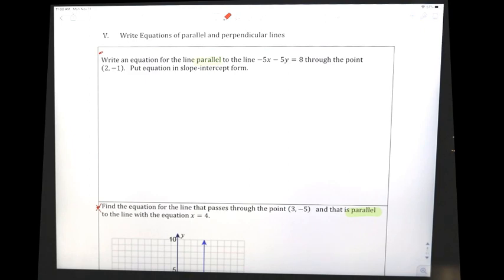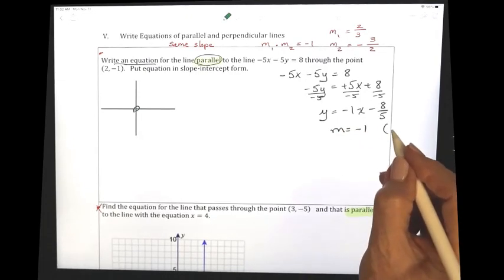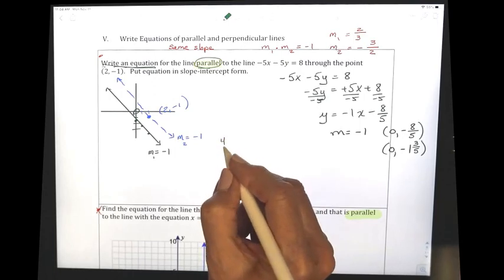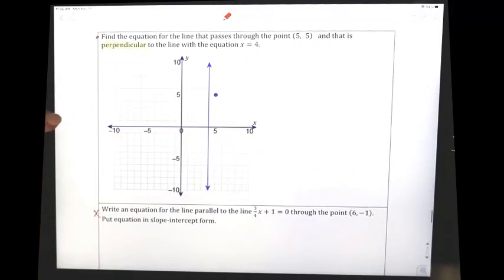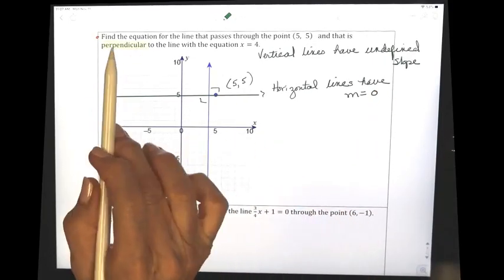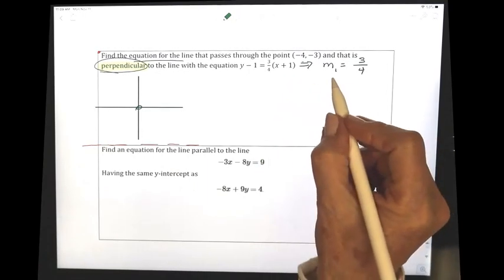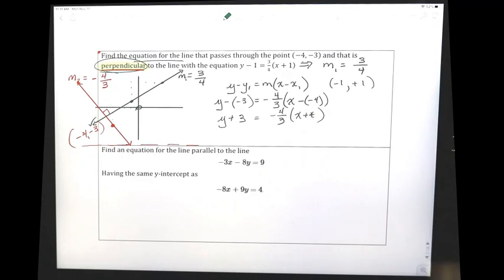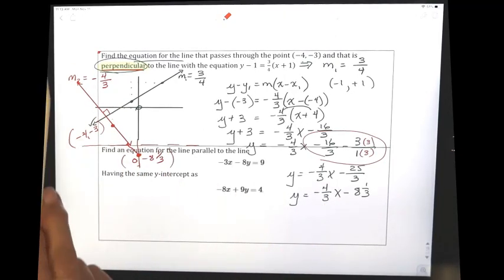10.4 Cc / 4.4 Write Equations for Parallel and Perpendicular Lines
Using ideas about the relationships of slopes for parallel and perpendicular lines to write equations for lines.